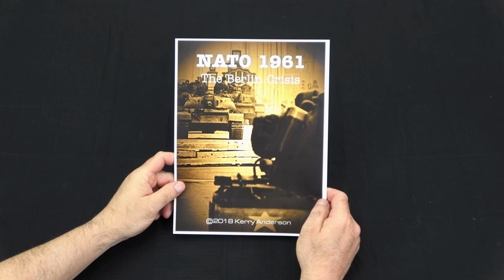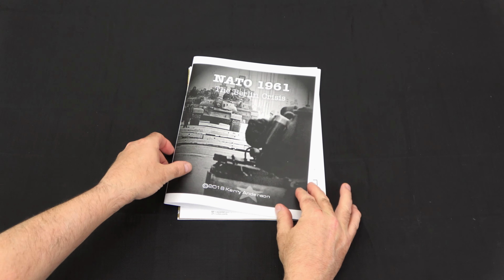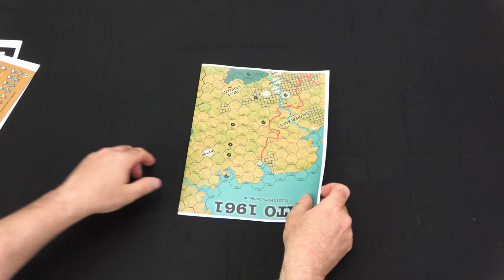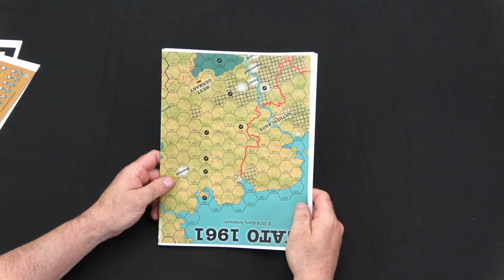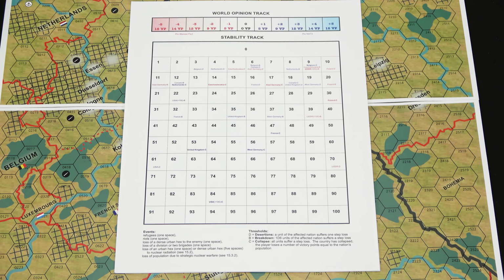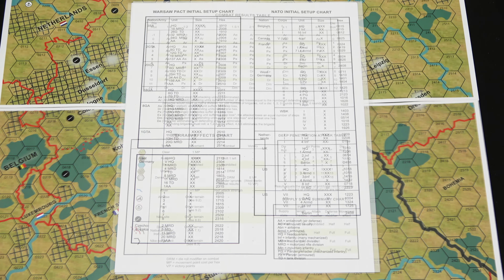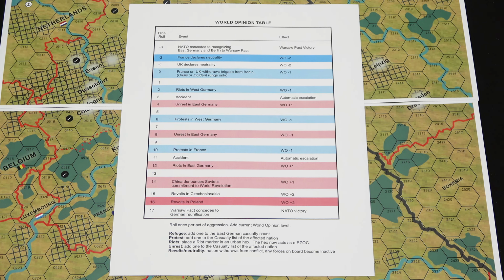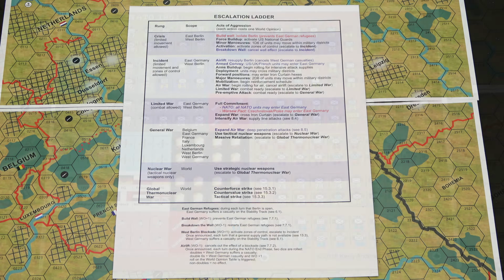NATO 1961: The Berlin Crisis from Microgame Design Group Preview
Note: A copy of this game was provided to me for this preview